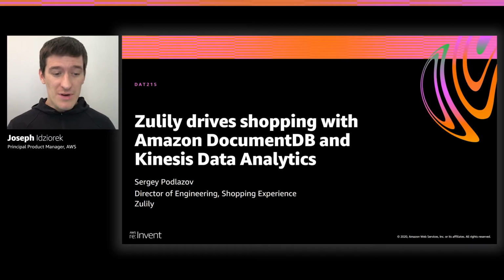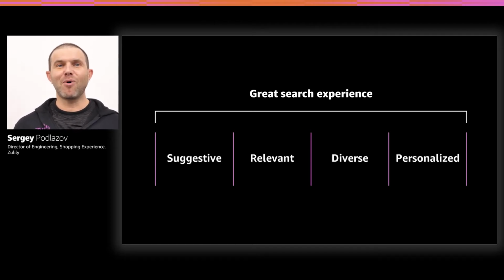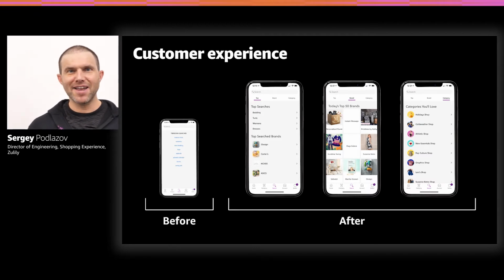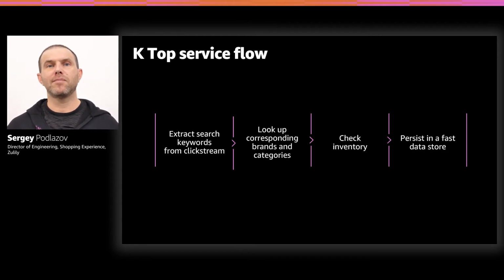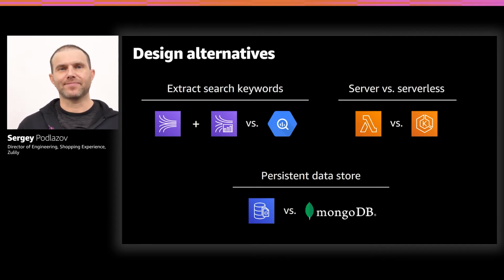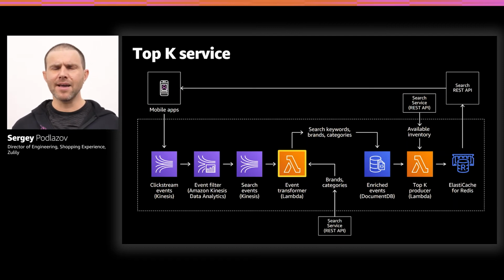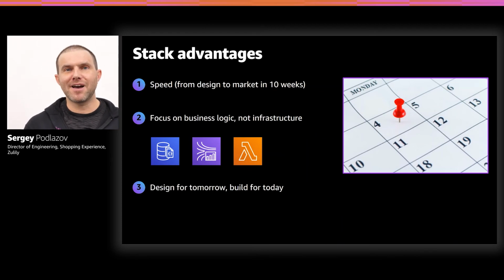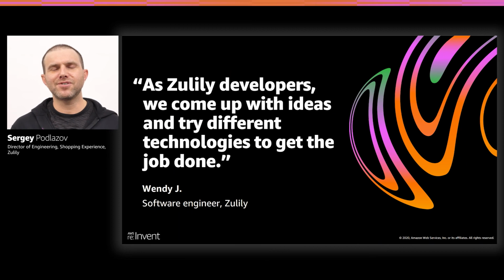AWS re:Invent 2020: Zulily drives shopping with Amazon DocumentDB and Kinesis Data Analytics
Zulily is a global online retailer that applies a unique approach to e-commerce, launching thousands of new products every day. In this session, learn how Zulily delivers solutions for its customers by using AWS services such as Amazon DocumentDB (with MongoDB compatibility) and Amazon Kinesis Data Analytics to innovate faster and reduce total cost of ownership. Zulily built a search experience with Amazon DocumentDB and Kinesis Data Analytics that enables shoppers to see what top brands, categories, and keywords are currently trending. This fun new way of browsing gives shoppers an engaging way to discover unique finds, hot items, and debut brands.